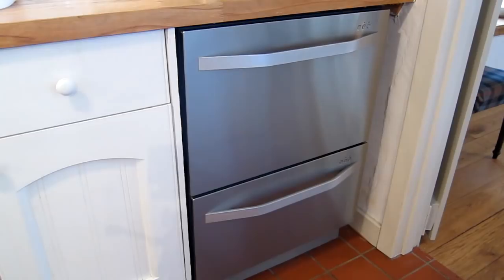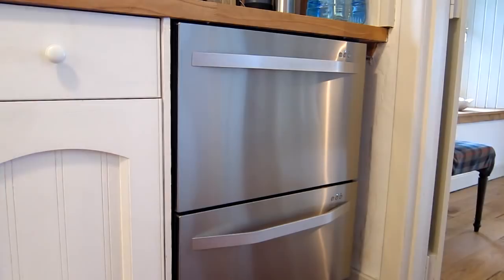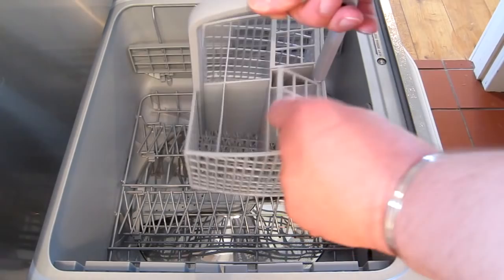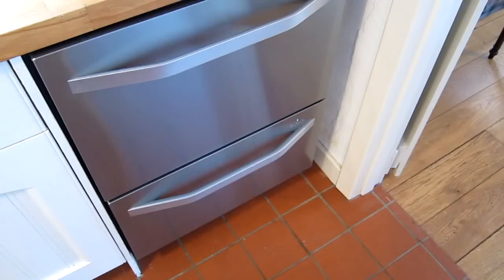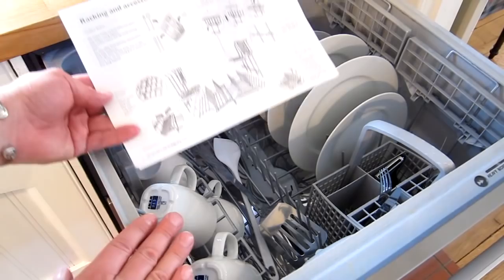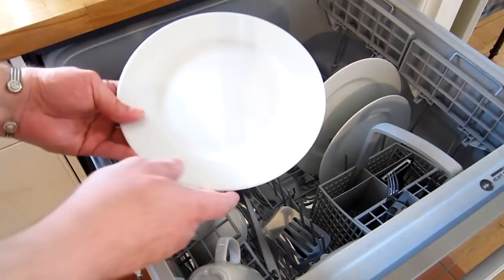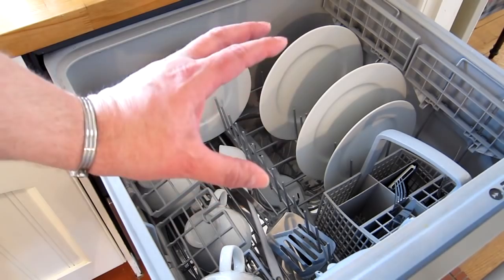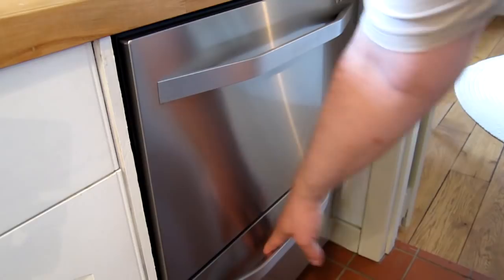Using a Two / Dual Drawer Dishwasher - John Lewis - Fisher and Paykel JLBIDWS1802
This is a Triple A rated Dishwasher 'AAA'. This is over 12 months old. There is some 'bad press' about an earlier JLBIDWS1801 model, but this one works perfectly.
Having two drawers allows you to run the dishwasher with just a single draw each day or both draws on different program cycles.
Typically by running only a single draw each day saves both electricity as well as  dramatically cuts own on the amount of water used.
I find that by typically keeping the saucepans and greasier items in the lower draw and the day to day glasses, plates, crockery and cutlery in the upper draw also keeps the shine and sparkle to on the glasses and plates etc.